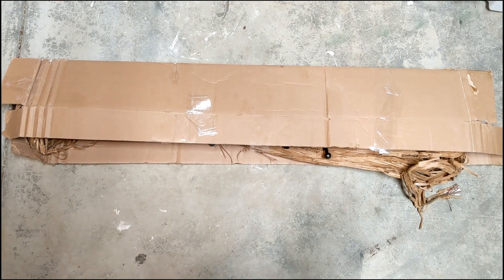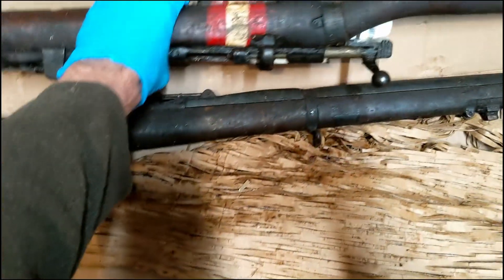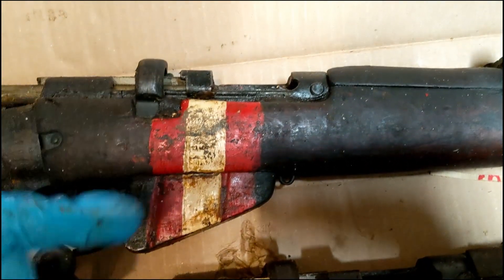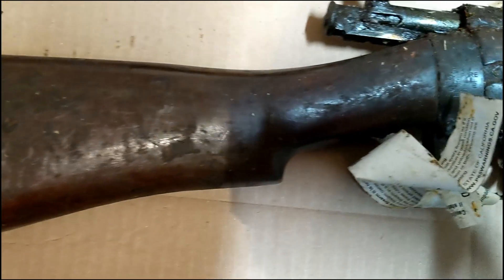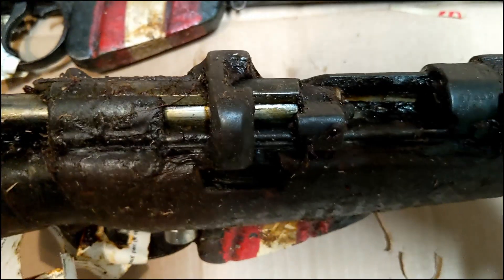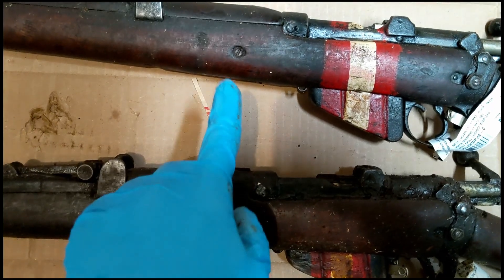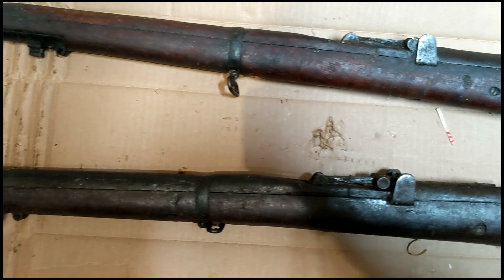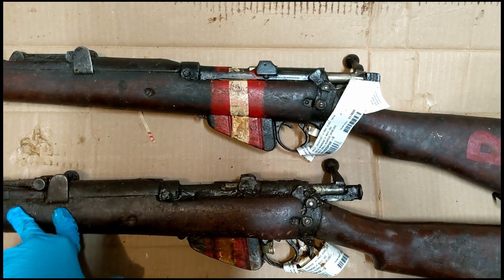Unboxing Two Enfield No 1 MK III* Drill Purpose Rifles | JG Sales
Two Enfield No 1 MK III* Drill Purpose Rifles from JG Sales. Purchased during their Black Friday sale. These rifles will be a fun clean up project, the tons of cosmoline will take time to clean off. However, it should have kept the rifles in excellent condition.

One of the rifles is marked as a 1941 Ishapore, the other appears unmarked or the marking covered up by cosmoline.